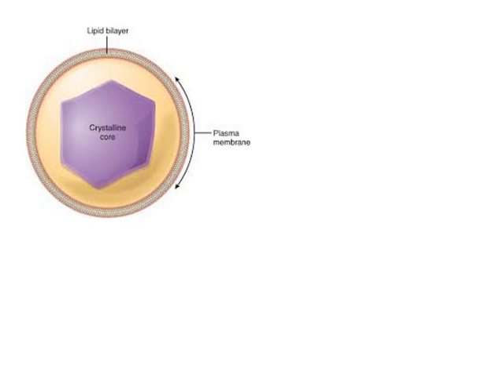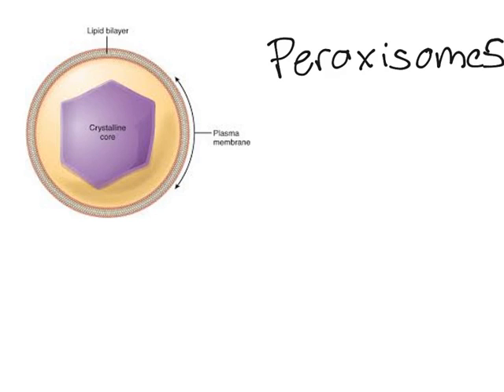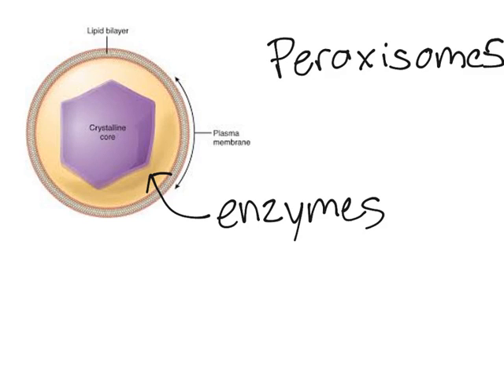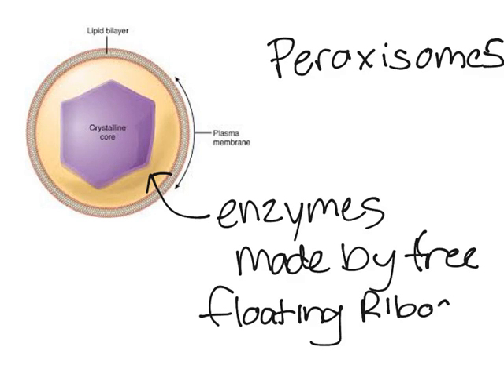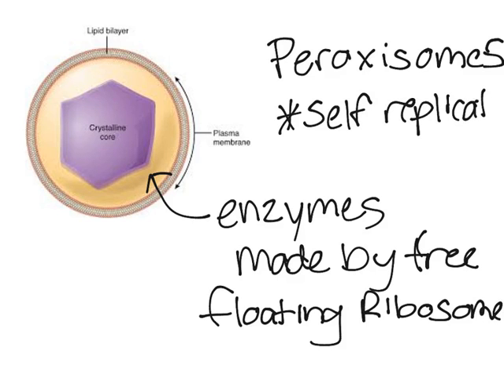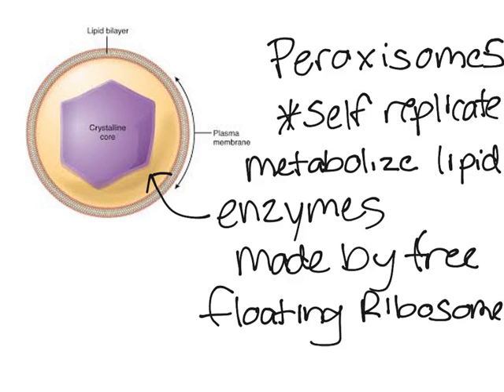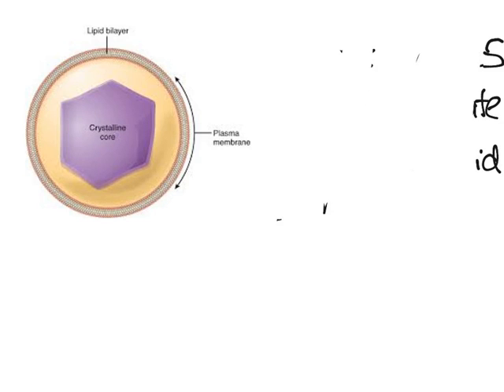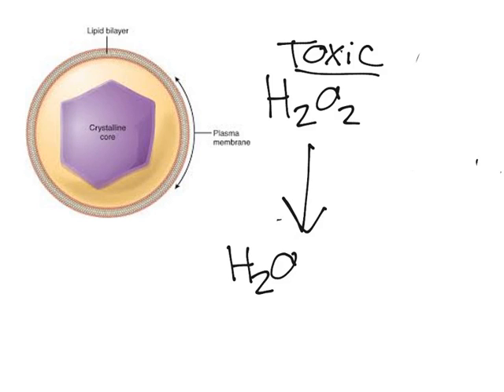Peroxisomes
This video discusses the functions of peroxisomes